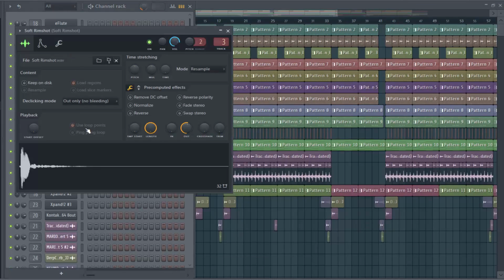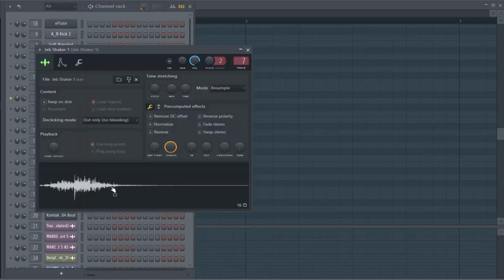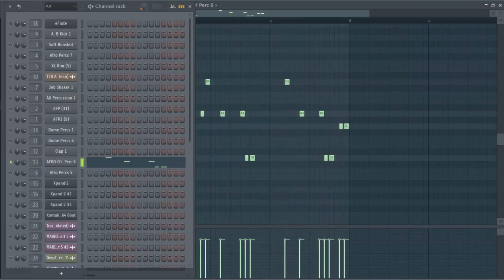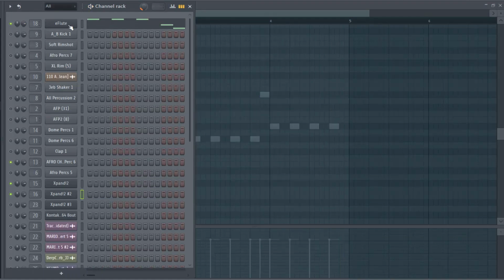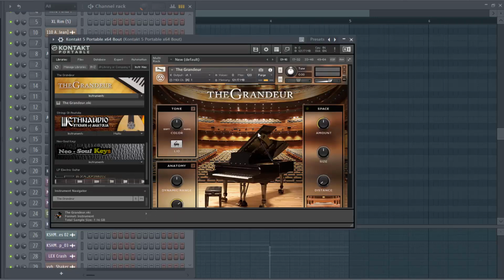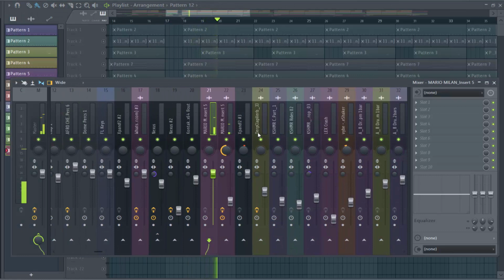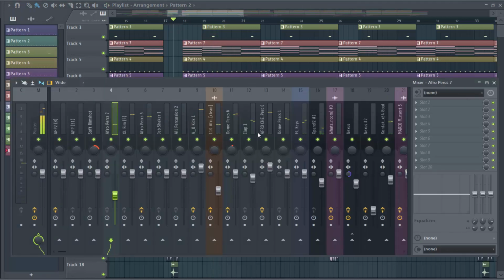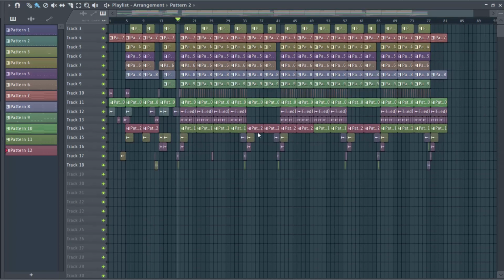How to make afrobeats in 2021 | Tutorial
Custom beats?